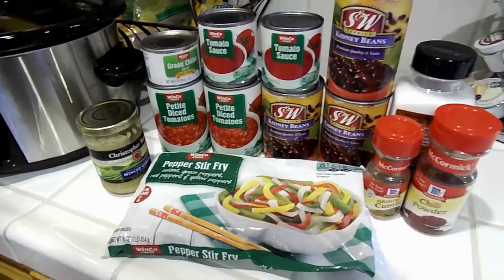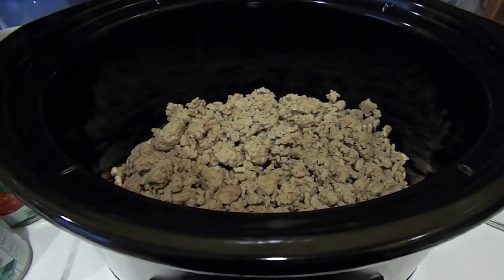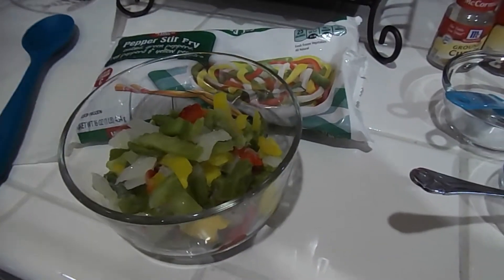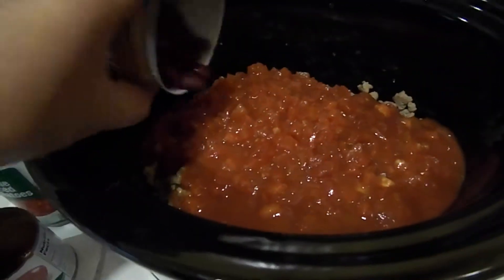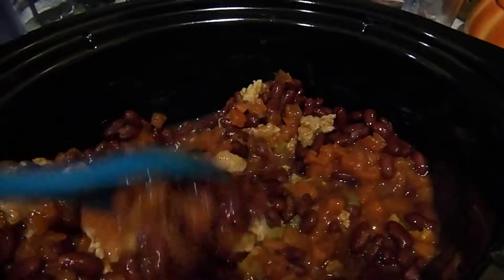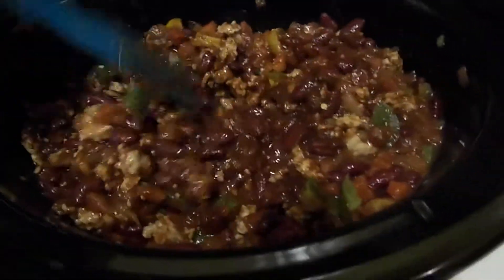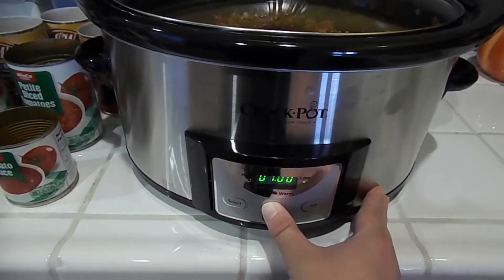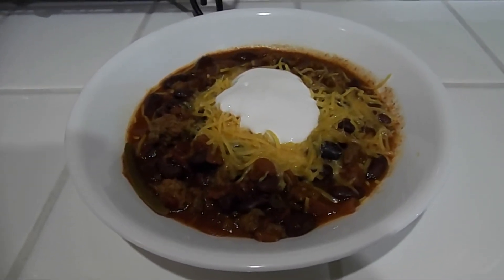What's For Dinner? Easy Crock Pot Turkey Chili Recipe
Life can be very busy, so I rely on super easy family friendly recipes.  This episode shows How This Mom Makes An Easy Crock Pot Turkey Chili.  Click the link to my blog for the full recipe.